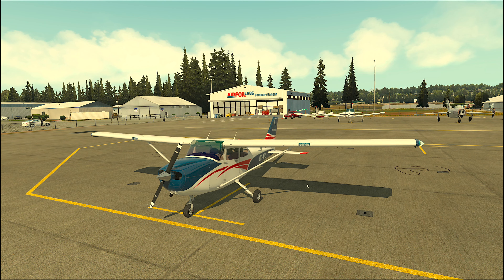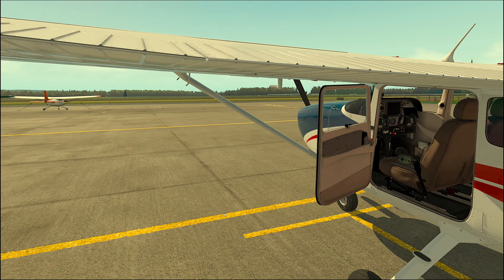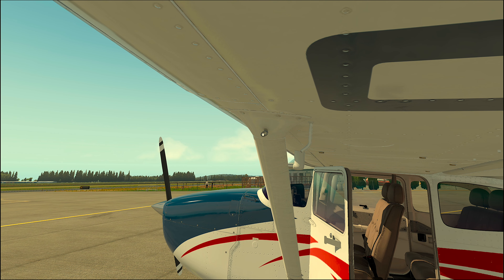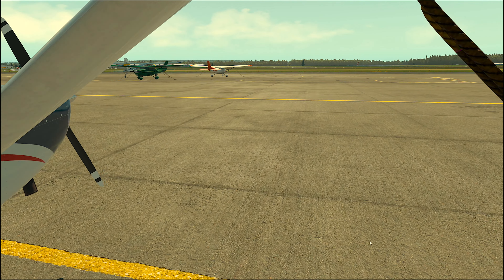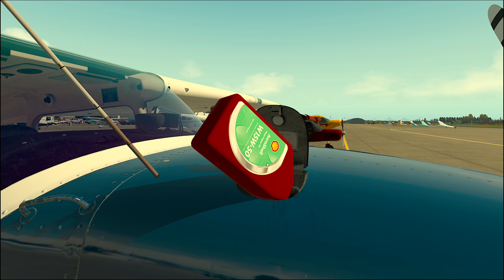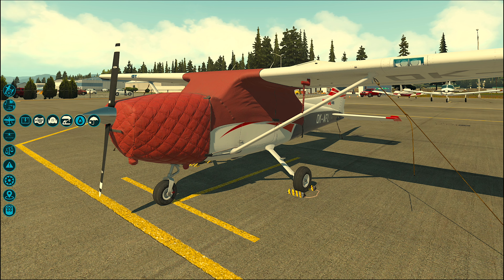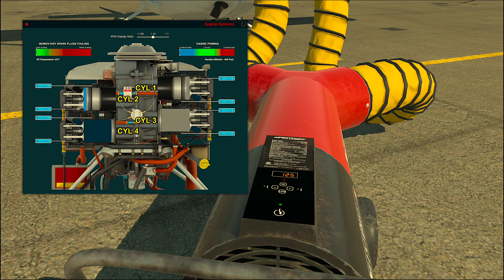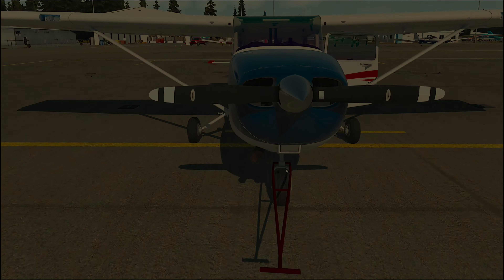C172 NG DIGITAL Tutorial 4 - Activities around the aircraft.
Welcome to Airfoillabs. We are creating flight simulation excellence. Professional and entertainment flight simulation software developer. Study Level Aircraft and Sceneries for X-Plane 11, X-Plane 12, and MSFS 2020.

The Best Study Level C172. A uniquely immersive experience with unprecedented realism. By Airfoillabs for X-Plane 11 and X-Plane 12.